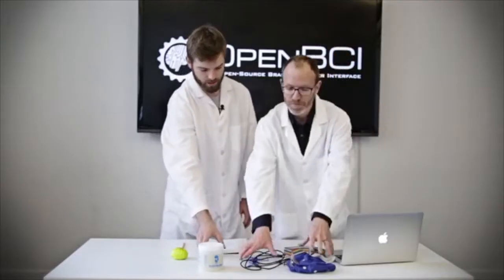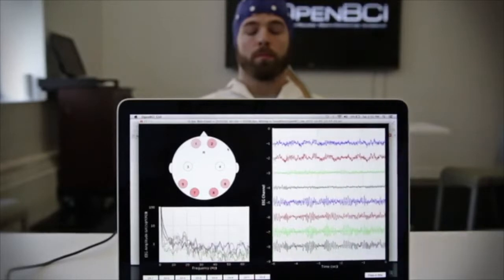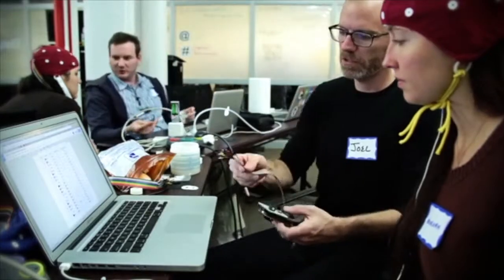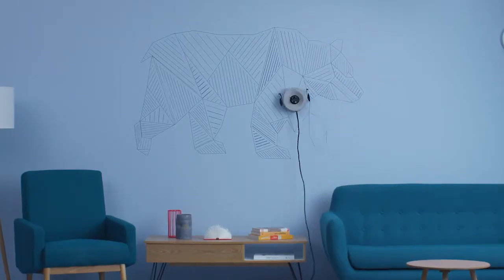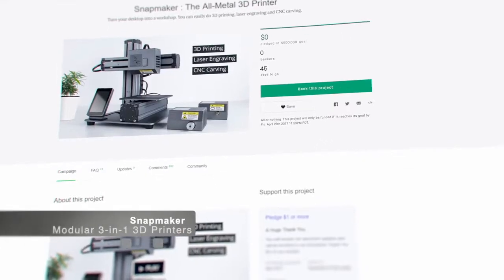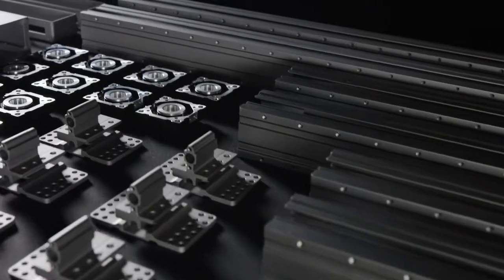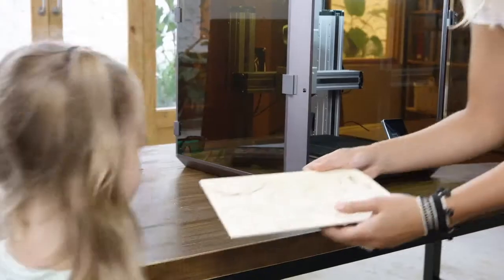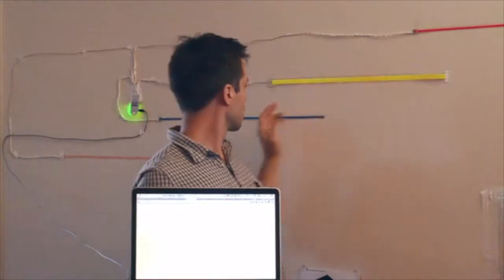5 upcoming Gadgets for Makers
Top 5 Gadgets you MUST see.

You can support these Projects on Kickstarter